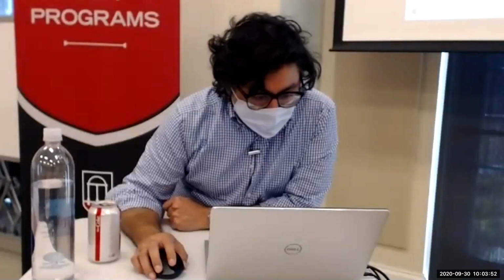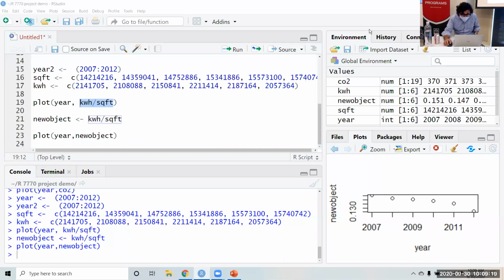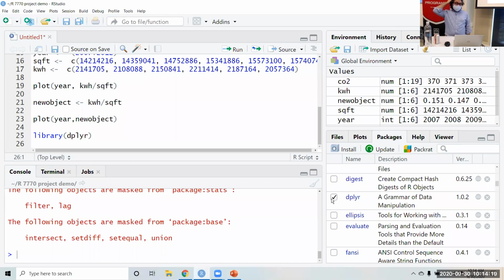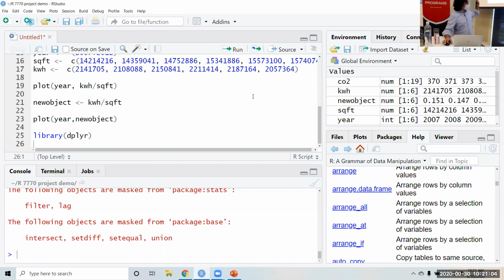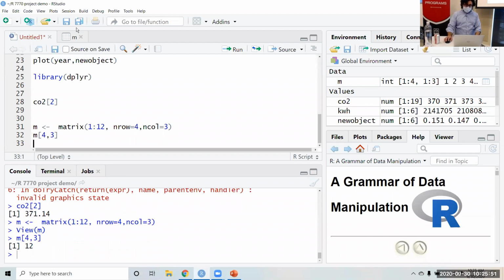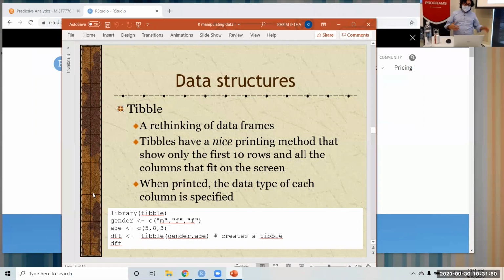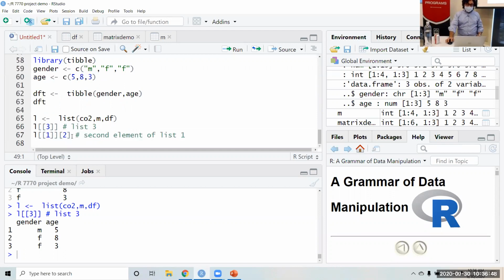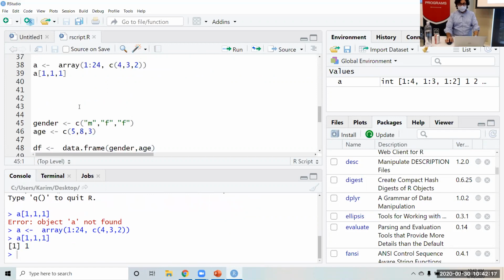MIST 7770 (MBA/MAcc) 9/30/2020 Zoom (2 of 2)